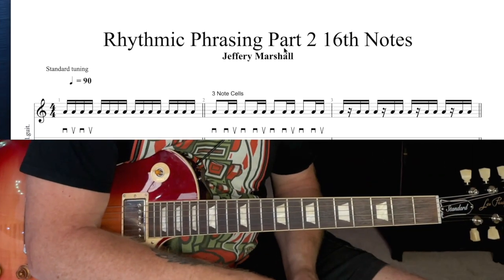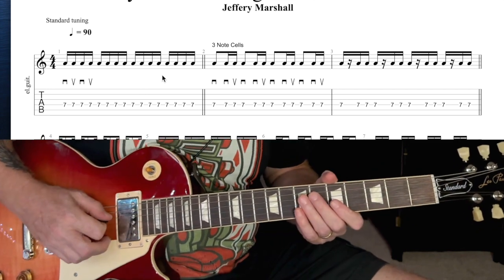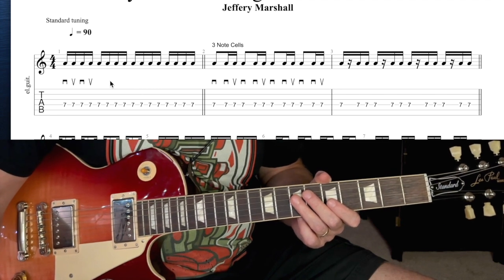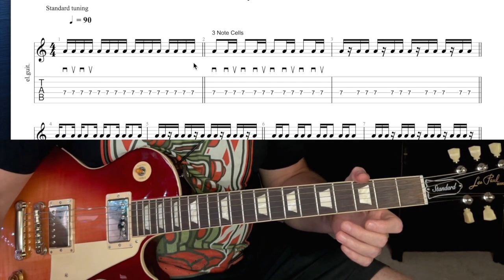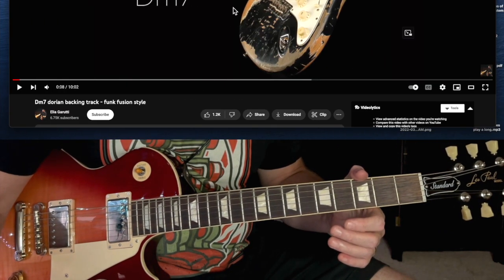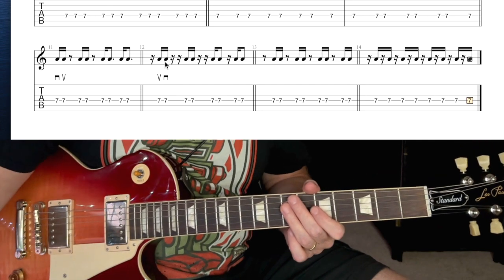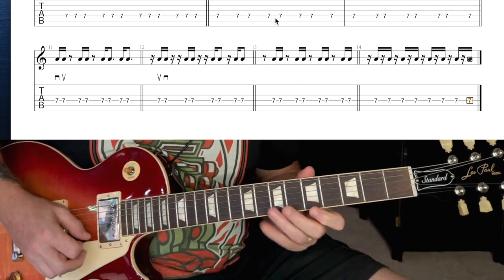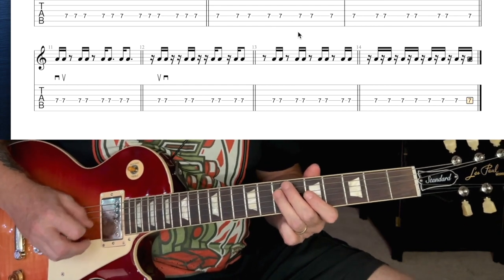Rhythmic Phrasing Part 2 - 16th Note Cells - Guitar Lesson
Rhythmic phrasing on the guitar is super important. In this video I breakdown various 16th note rhythmic cells.

Jeffery Marshall is a professional guitarist, solo artist, producer and instructor who teaches guitar and pro-audio at Musicians Institute in Hollywood, CA and has toured with artists such as prog-rock legend Alan Parsons and Bo Bice from American Idol. He's been featured in Guitar Player Magazine and the 'No Guitar Is Safe' podcast #85  hosted by Jude Gold, and has also created multiple instructional guitar series for various online music lesson platforms, such as Jamplay. In addition to releasing his own material and producing a number of albums, he also scores original music for the Discovery Network.